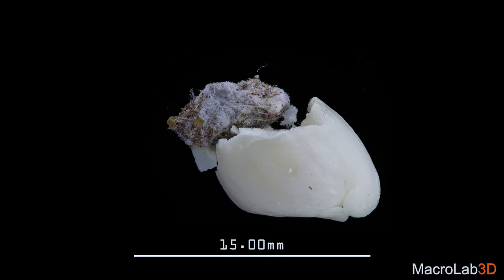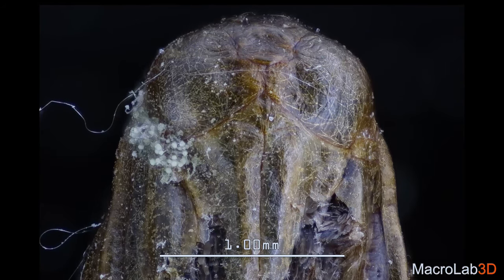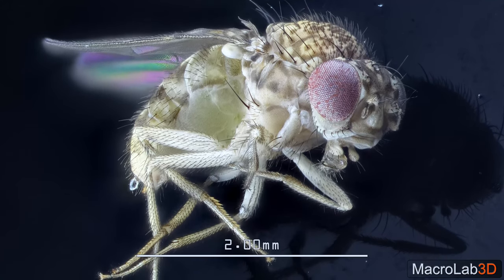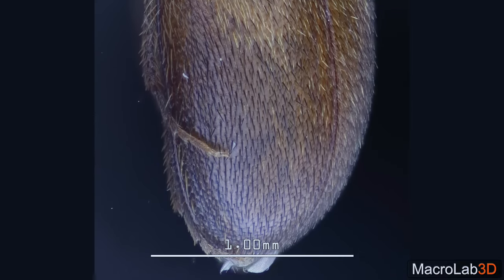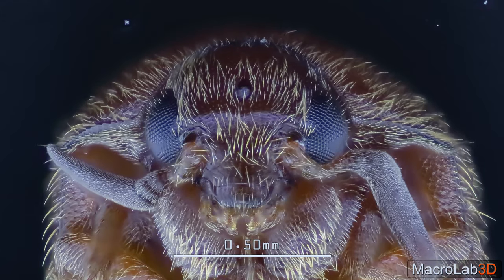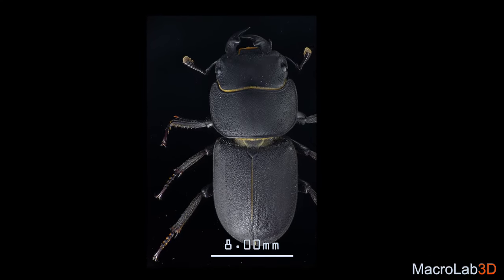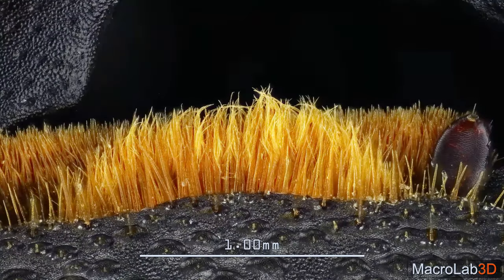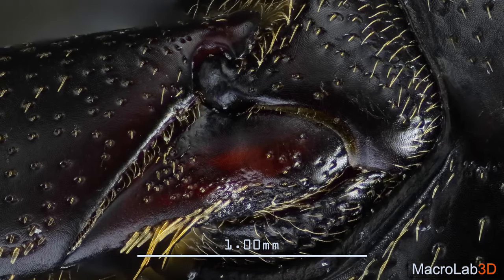Alien In My Peanut:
*You can watch it in many 3D formats - just proceed to playlists on this channel and choose your preferred format.
In this video I am showing you insects, which I collected at my kitchen during one year period. My friends from "Entomology" group on Facebook, identified them for me (see Contents below for scientific names).

Table of contents:
00:00 Unidentified Pupa of a moth inside a peanut;
00:30 Drosophila fly, commonly known as a "small fruit fly";
00:41 Dermestidae, Attagenus cyphonoides Reitter, 1881, male. Identified by Jirka Háva. Commonly known as a "carpet beetle" or "skin beetle";
01:06 Thomisidae, Pistius truncatus. ID by Simeon Indzhov. Common name is a "crab spider";
01:20 Male Lesser Stag Beetle, Lucanidae. Dorcus parallelipipedus, Identified by Oliver Keller.
            01:30 Mouth details, bottom view;
            01:37 Eye up close, bottom view;
            01:42 Antennae close up;
            01:47 Leg joint-torso connecting area zoom;
            01:51 Claws of a front leg;
All of them originated from Zhytomyr, Ukraine, where i live.

Wondering why it's "shaking"? The movement was added on purpose,  to improve viewers depth and form perception. Both camera and subject stays still during the shooting. Combining different angles of view in one makes that moving effect, aka Wiggle Stereoscopy.